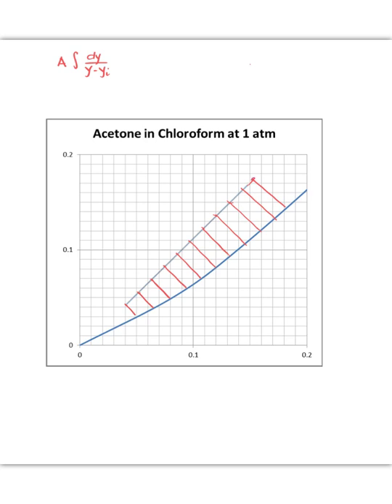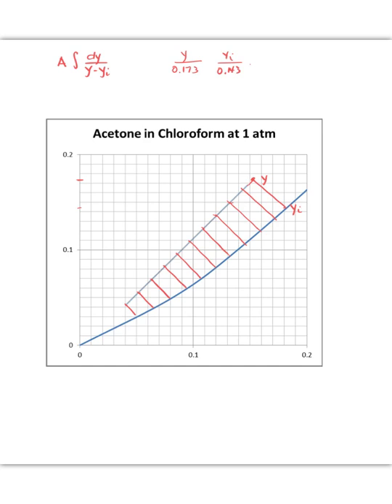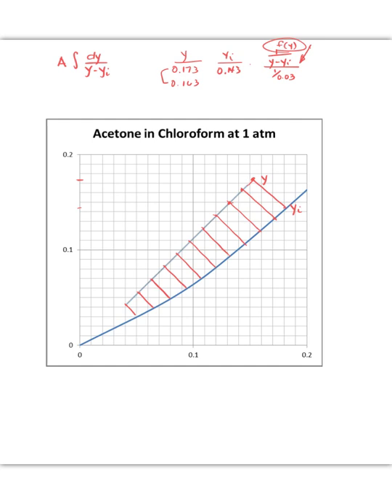ChE 3111 Lab 4 supplement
McCabe-Thiele for packed towers. This project was created with Explain Everything™ Interactive Whiteboard for iPad.